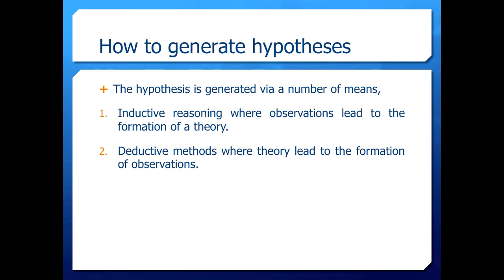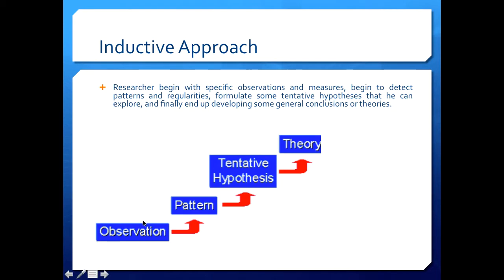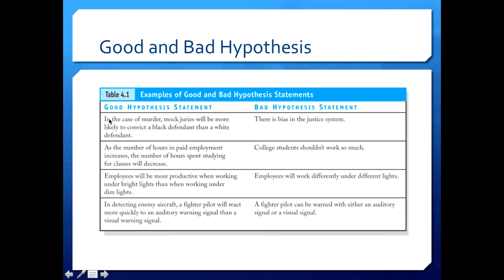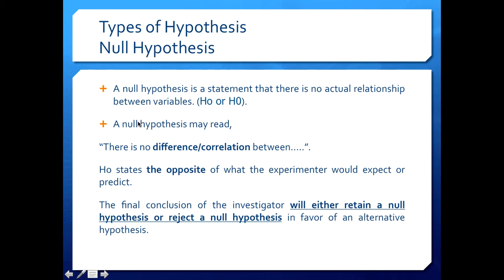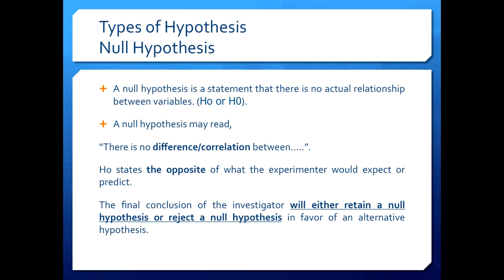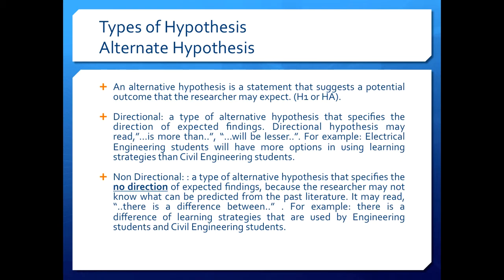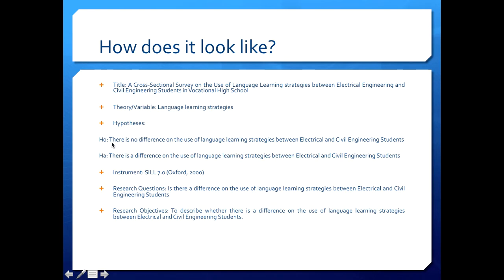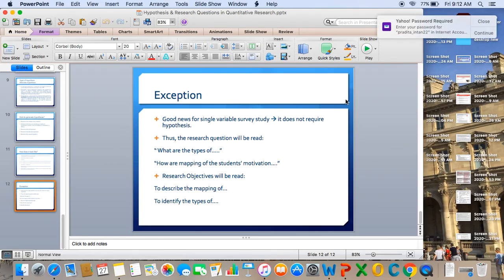Hypothesis and Research Questions in Quantitative Research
Research in English Language Teaching : Quantitive Research